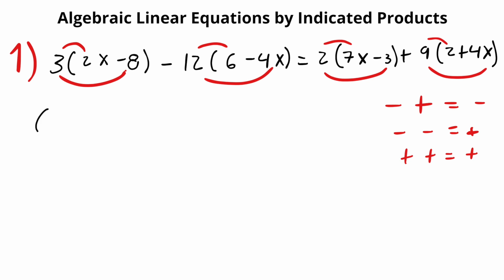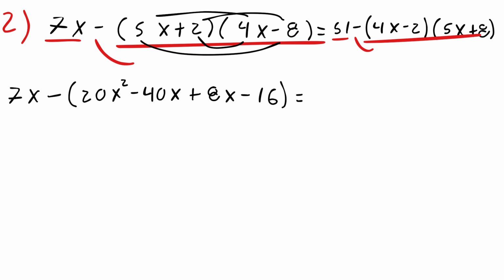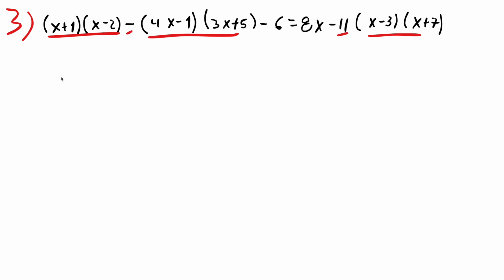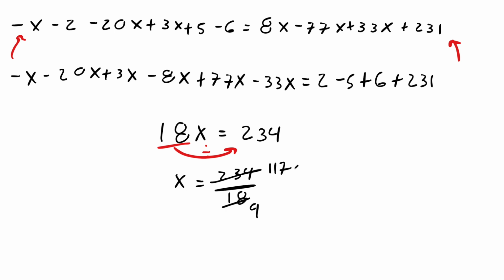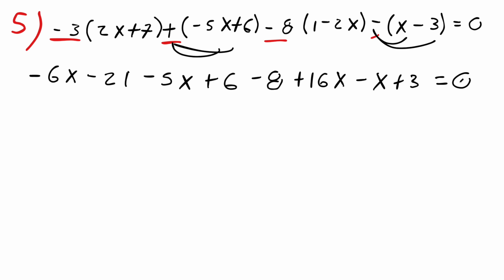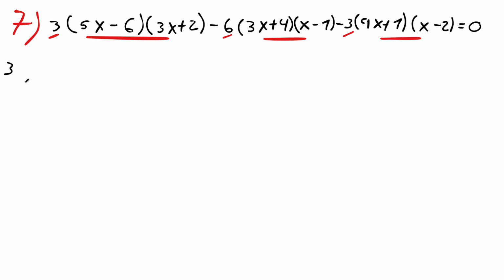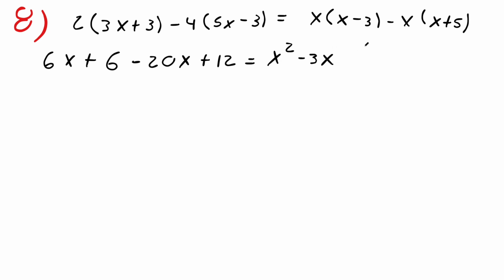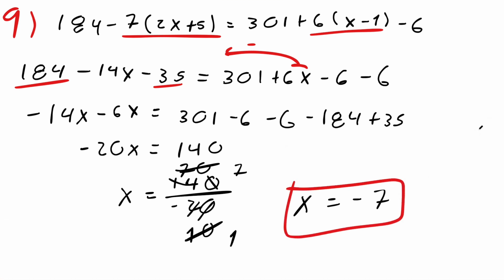Linear Equations by Indicated Products | SAT Math Guide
Hello everyone, how are you doing? This is my fifth video about the SAT Math Section, and in this video we will be talking about linear equations with a bunch of emphasis on the distributive property of terms, as you can see, we adopted the usual method of 9 examples, I do 6, you do 3. And in that manner, we can all learn from one another. I know you are capable of obtaining a high score. There is where I will help.

Content:

00:00 Introduction
00:39 Example 1
03:36 Example 2
07:34 Example 3
11:38 Example 4
14:00 Example 5
15:52 Example 6
17:45 Example 7
21:21 Example 8
23:34 Example 9
25:10 Conclusion